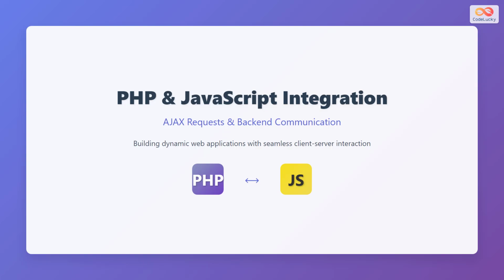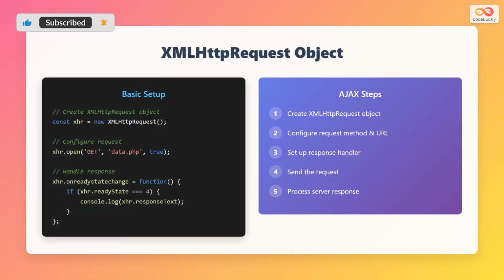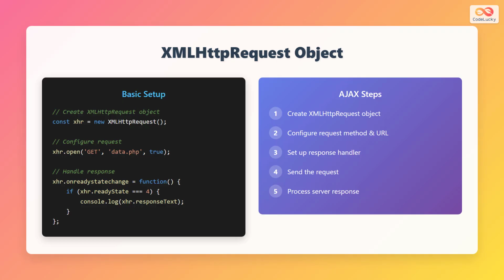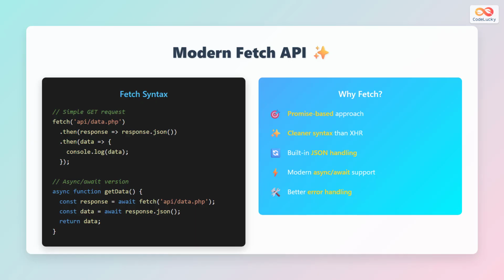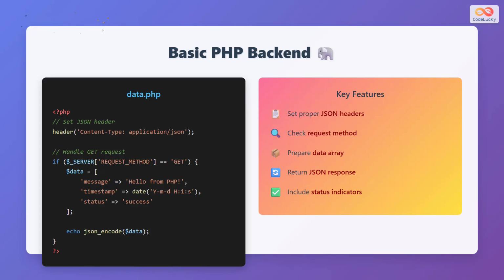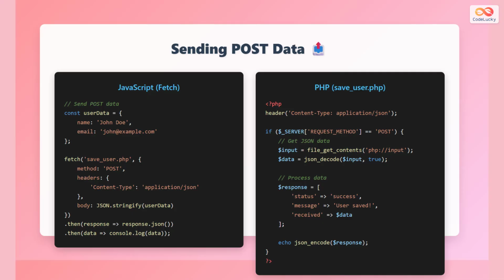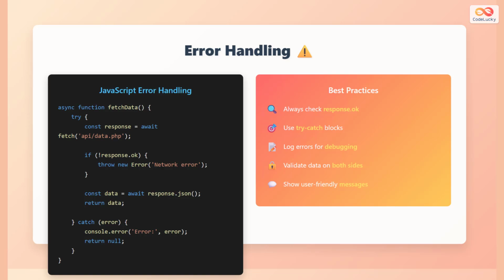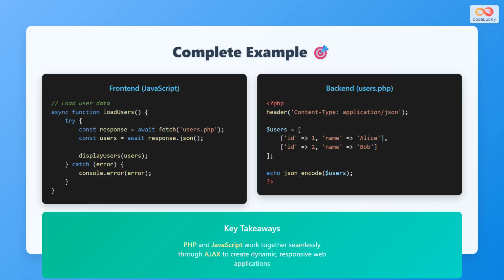PHP & JavaScript AJAX Tutorial: Dynamic Web Development for Beginners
🚀 Learn how to integrate PHP and JavaScript using AJAX to build dynamic web applications! This beginner-friendly tutorial covers everything from understanding AJAX basics to implementing real-time data communication between your client-side (JavaScript) and server-side (PHP).

We'll explore:
✨ What AJAX is and why it's essential for modern web development.
✨ How to use the XMLHttpRequest object and the Fetch API for making asynchronous requests.
✨ Setting up a basic PHP backend to handle AJAX requests and return JSON responses.
✨ Sending POST data from JavaScript to PHP for form submissions and more.
✨ Crucial error handling techniques to ensure your AJAX applications are robust and user-friendly.

By the end of this video, you'll have a solid foundation for creating interactive web experiences with PHP and JavaScript. 👨‍💻👩‍💻

Chapters:
00:00 - PHP & JavaScript Integration
00:28 - What is AJAX?
01:12 - XMLHttpRequest Object
02:36 - Modern Fetch API
03:44 - Basic PHP Backend
04:28 - Sending POST Data
05:48 - Error Handling
06:47 - Complete Example
07:38 - Outro